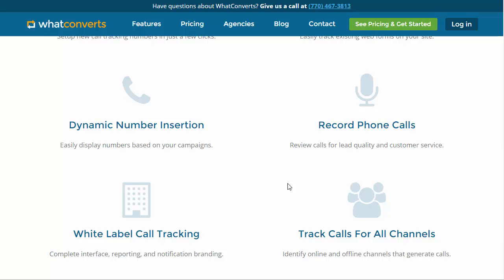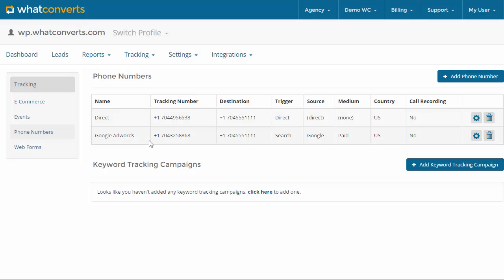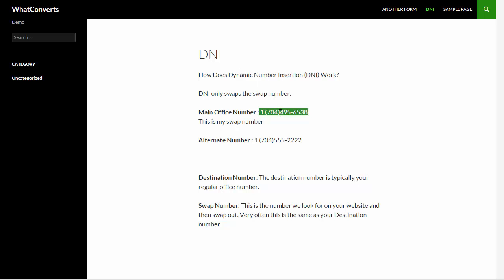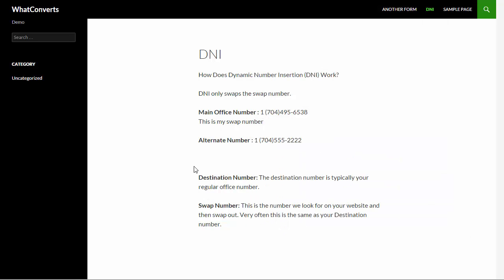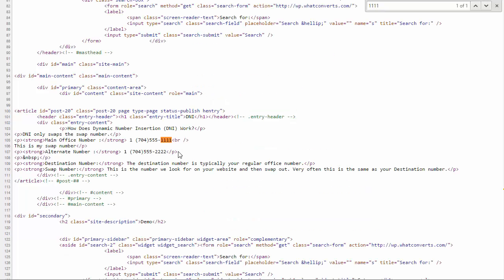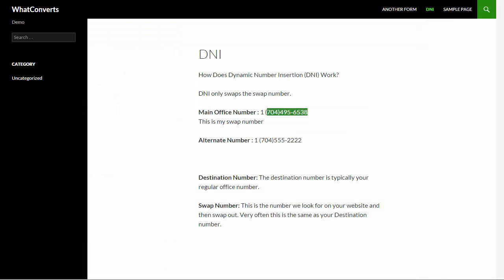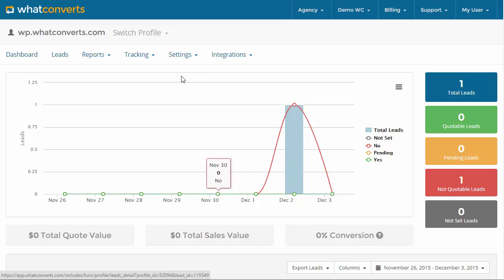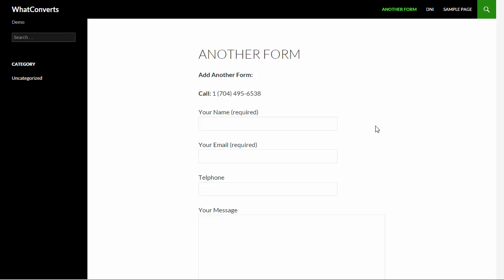How Does DNI Work? Dynamic Number Swapping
How Does Dynamic Number Insertion (DNI) Work?

For call tracking to work we have to dynamically swap telephone numbers on your website based on the marketing source of a visitor.

In this video we explain how it all works.